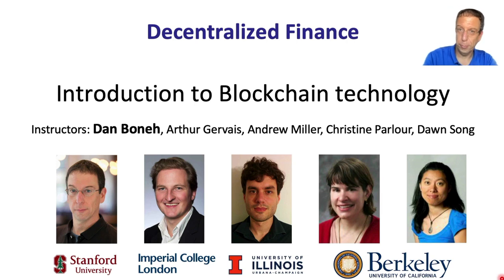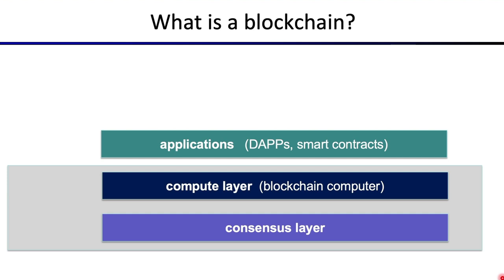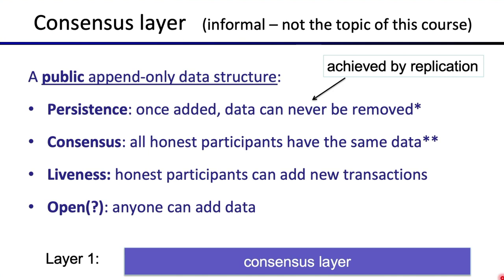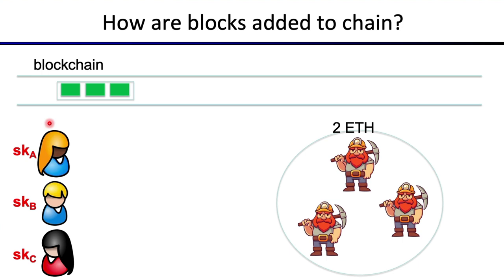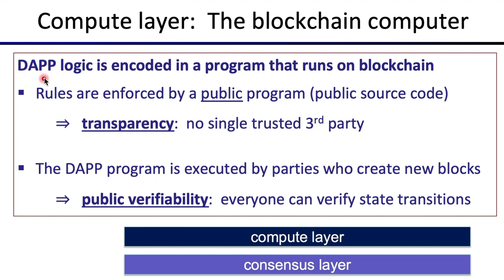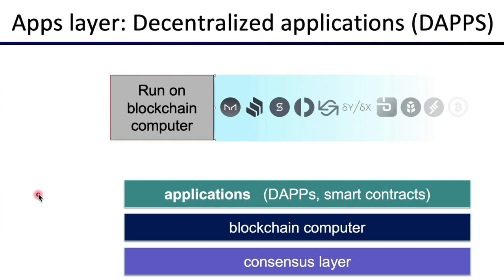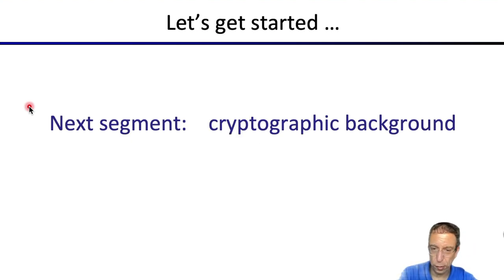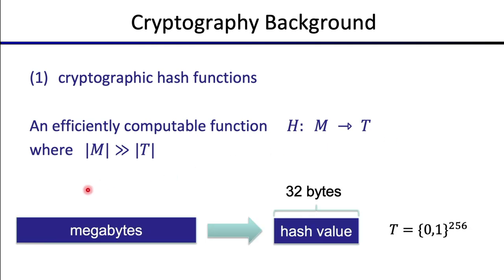DeFi Lecture 2: Introduction to Blockchain Technologies